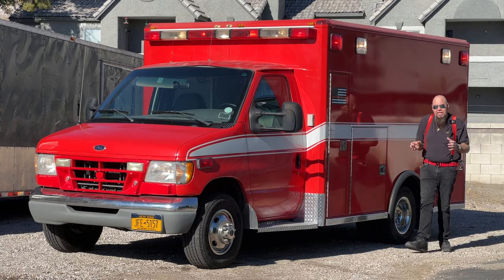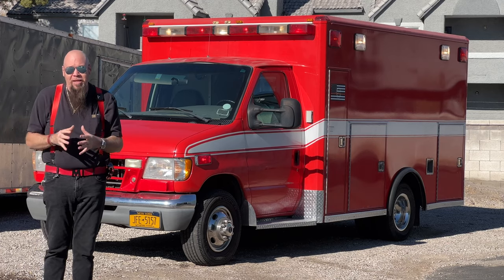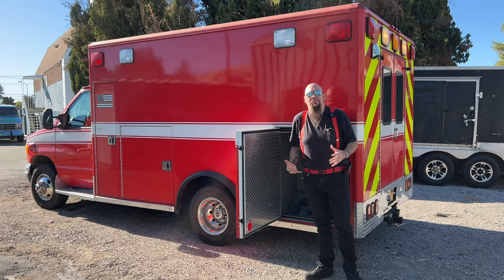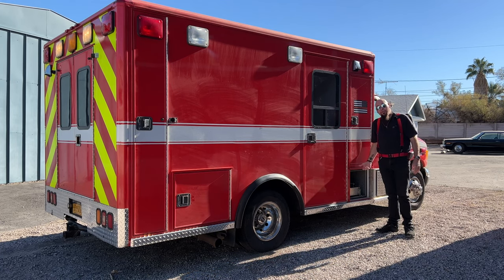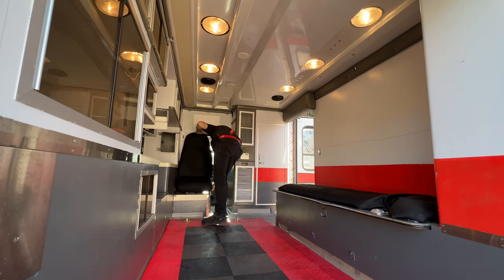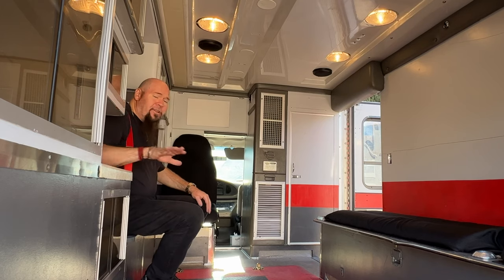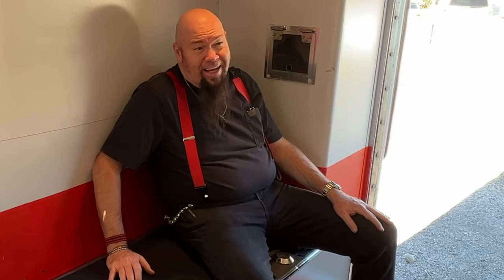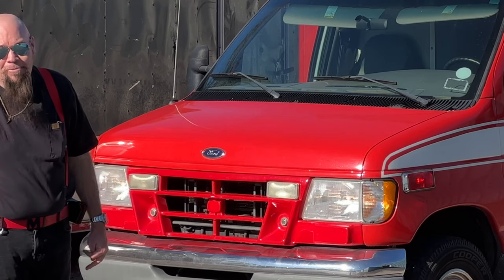Why is there an AMBULANCE at my house? 1999 Ford E-350 Wheeled Coach 7.3 Turbo Diesel Ambulance